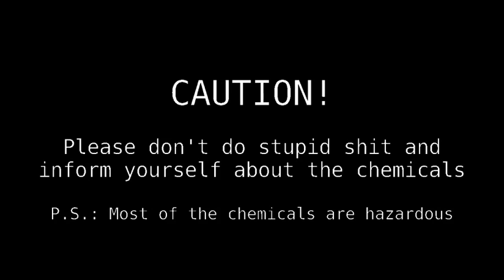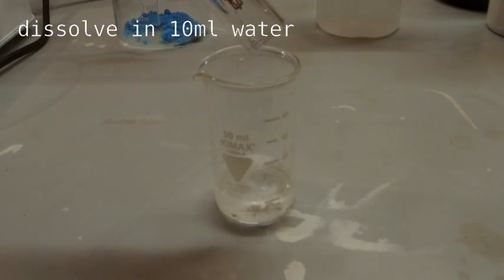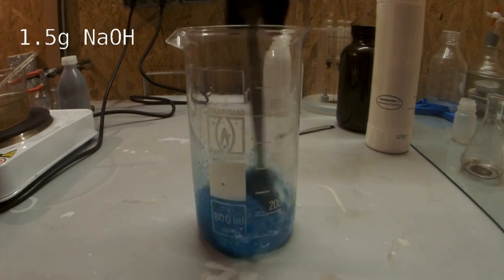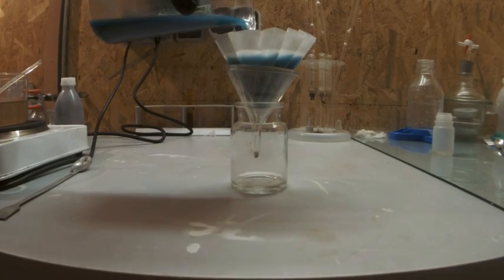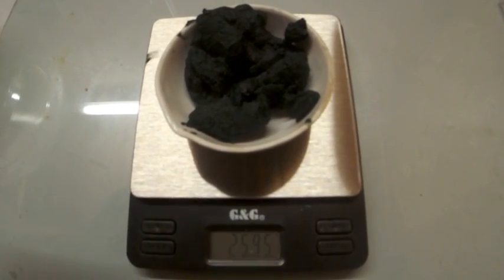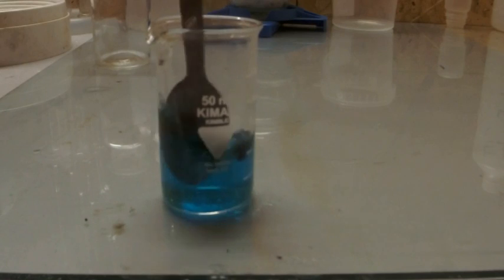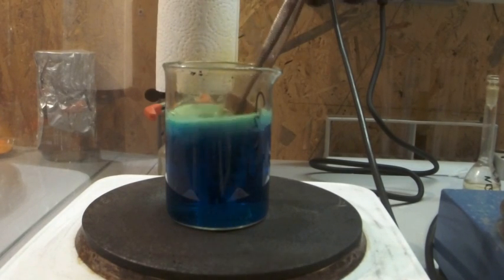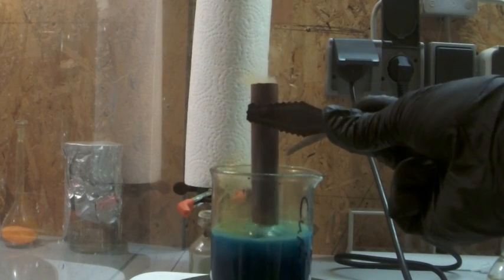Coppernitrate synthesis (nitric acid saving method)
hello you all in this video I´m synthesising coppernitrate from
CuSO4 x 6H2O (coppersulfate hexahydrate)
HNO3  (nitric acid)
NaOH  (sodiumhydroxide)
the shown process saves you a lot of the nitric acid because no nitrogenoxides are formed what decreases the amount of HNO3 needed
please use a fumehood or work in a well ventilatet area !!!